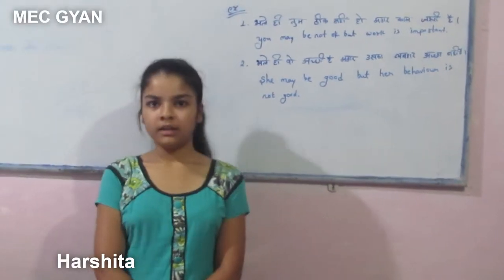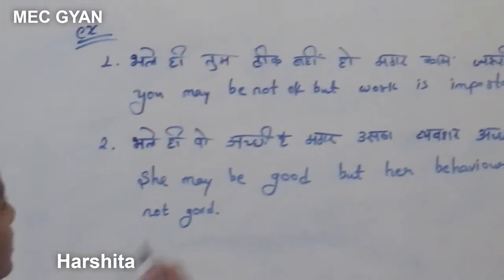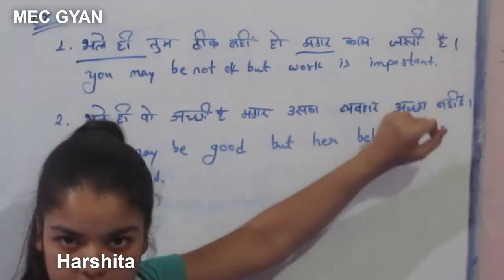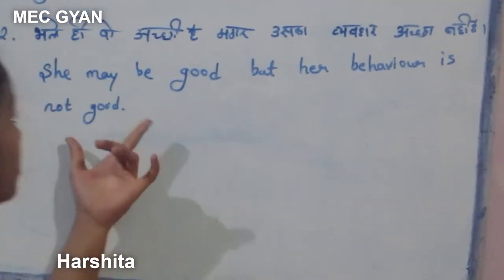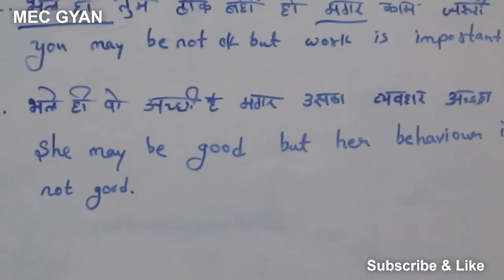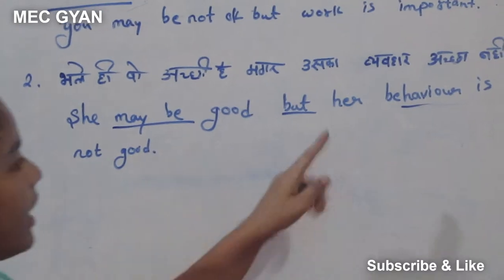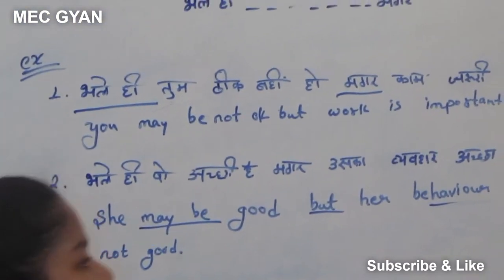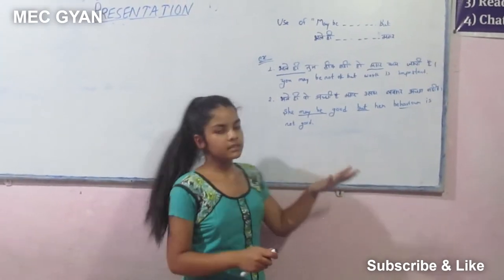Presentation Day@MEC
Daily pattern sentence "Even if. ,,May be .but" teaching by Harshita April 27, 2019